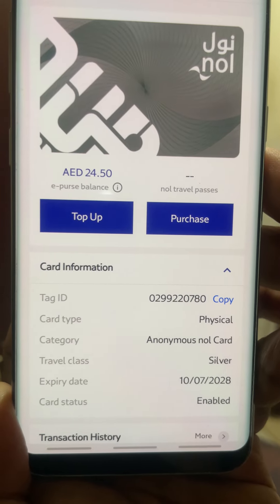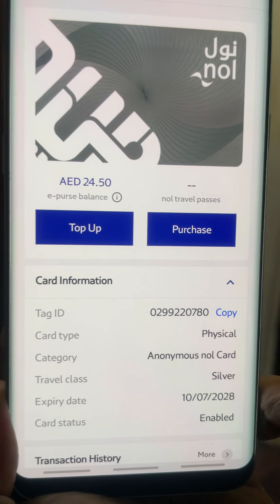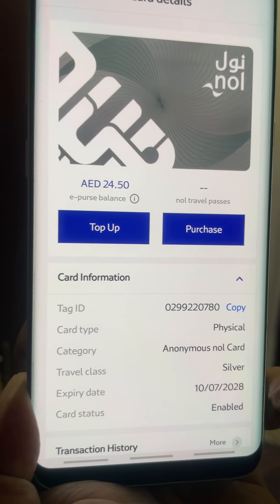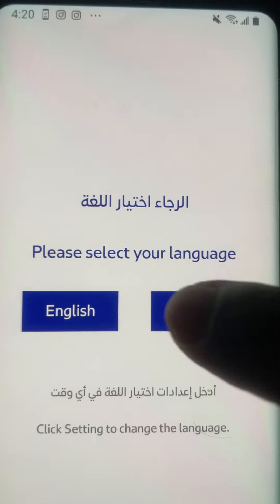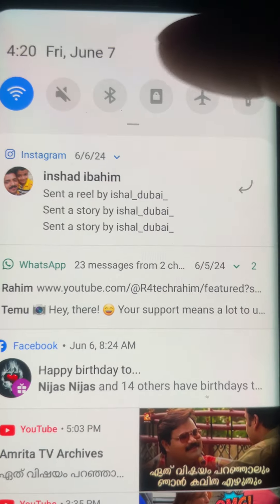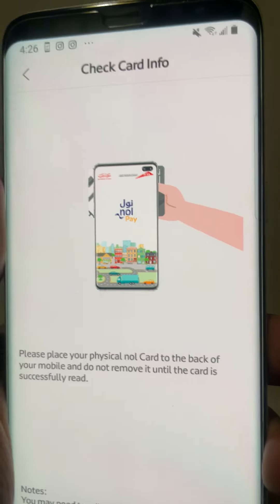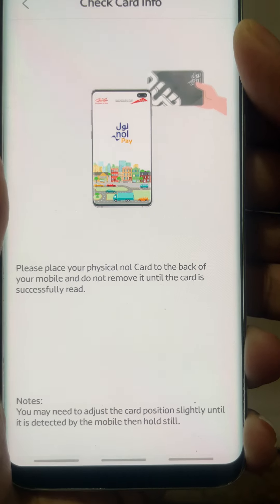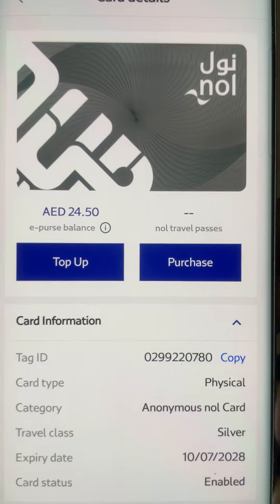Dubai metroyiloode nol card ഇല്ലാതെയും യാത്രചെയ്യാം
Hey there, it's RAHIM.R4tech channel is your source of learning everything tech related videos like Android and iPhone tips&tricks,New technology mobile App,computer tips tricks and shortcuts, MS word excel,powerpoint.and introduce New technology websites learning and much more in Malayalam. For enquiries: ✅ subscribe to the channel now for high-quality videos focused on different areas of: 💥 information technology 💥 computer & mobile software and hardware skills 💥 Data science 💥 video editing And many more in-demand skills.